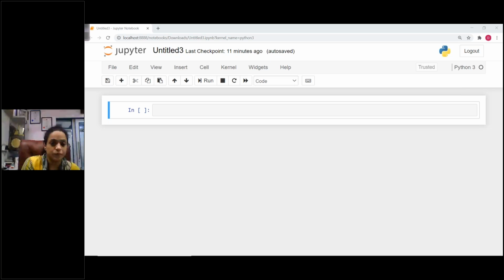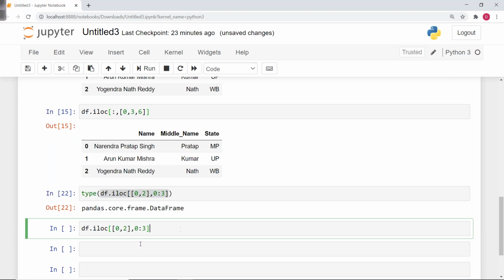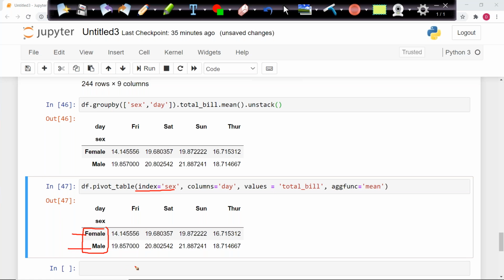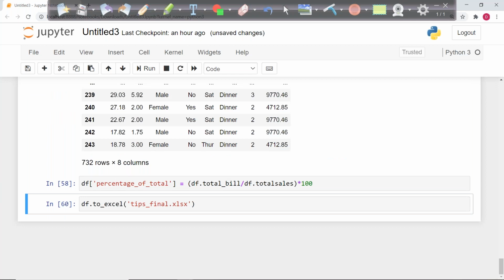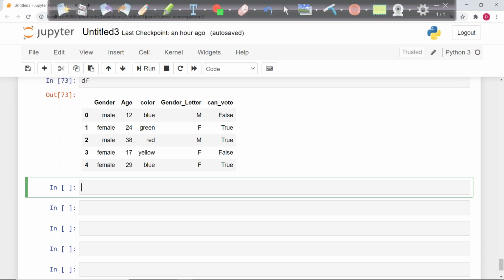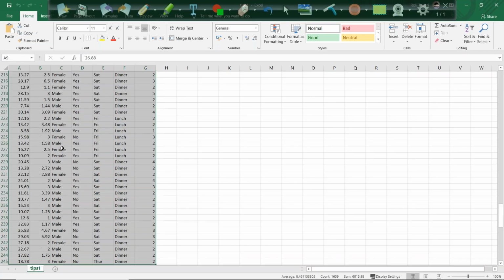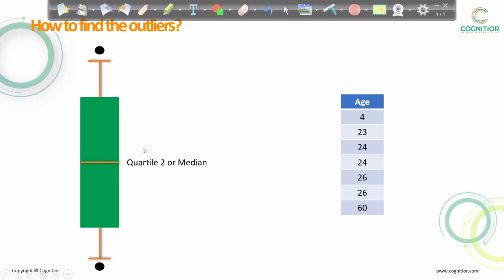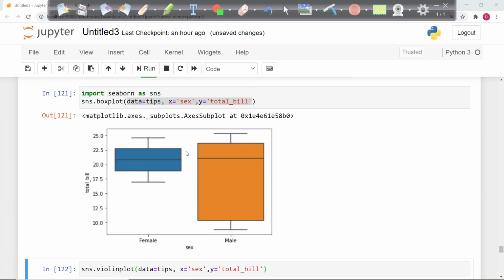Virtual Program on Python used for Business Analytics 18th Sept 2020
Introduction to Pandas (Package), Introduction to Matplotlib (Package), Introduction to Seaborn (Package)